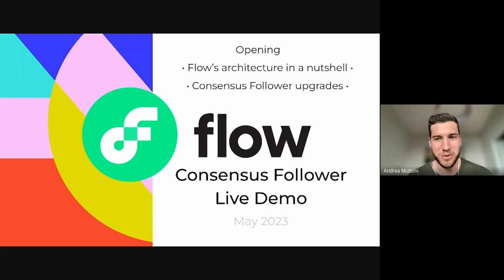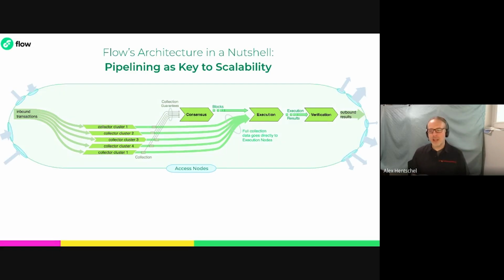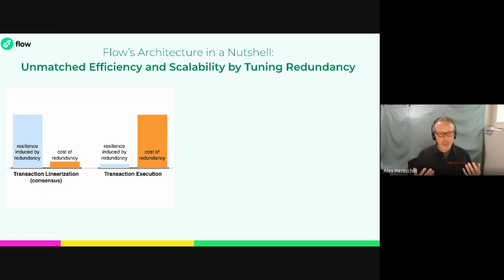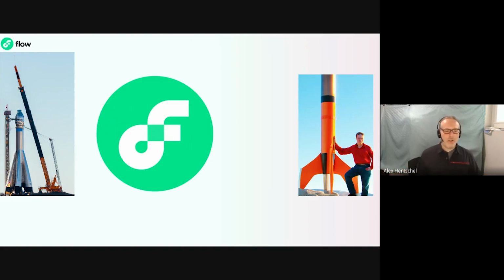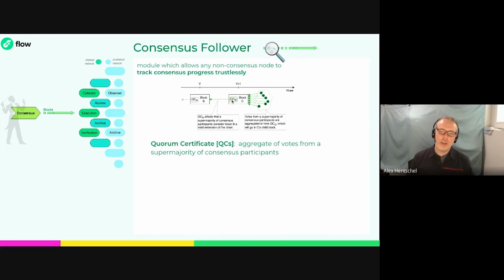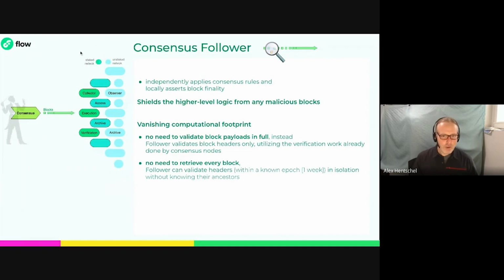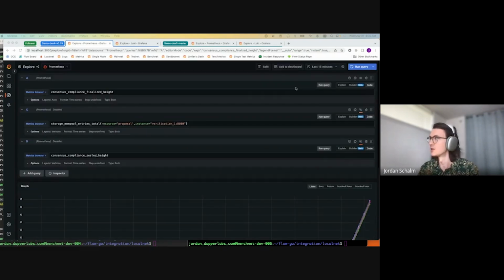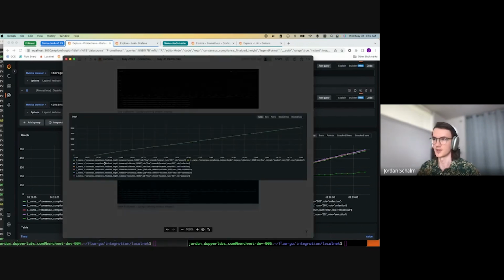Consensus Follower Improvement - Live Demo